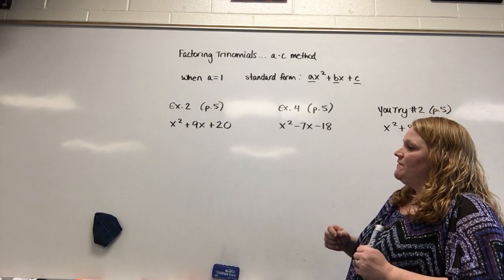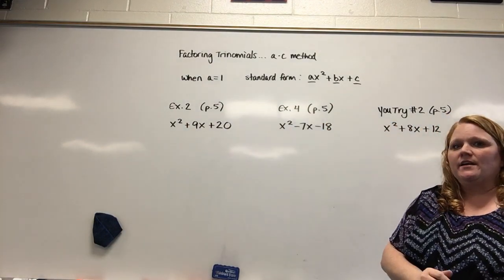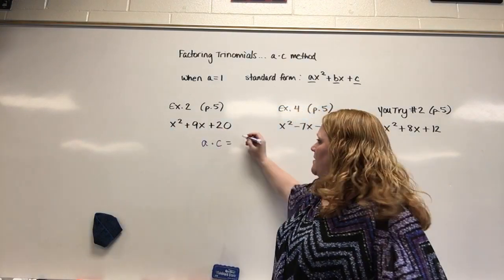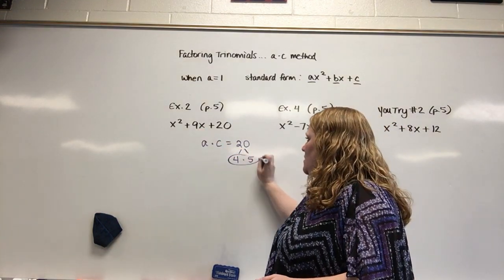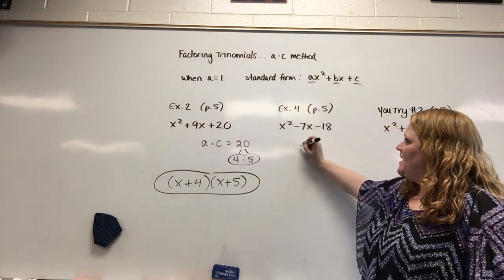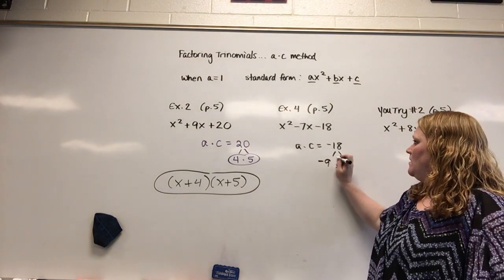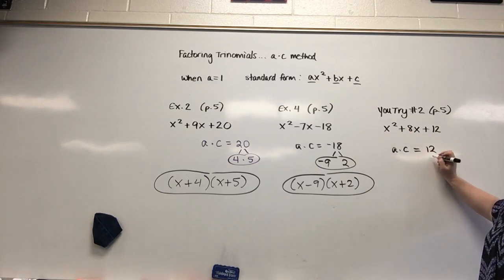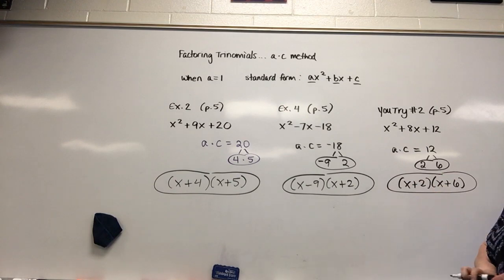Factoring ac method when a = 1